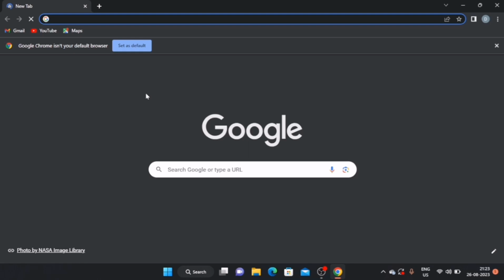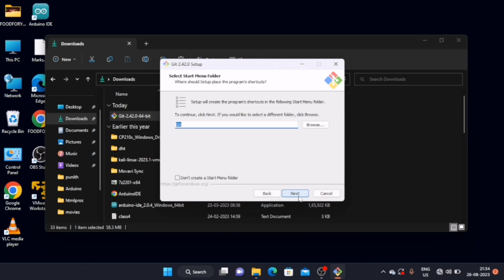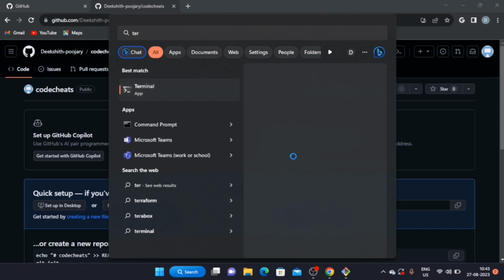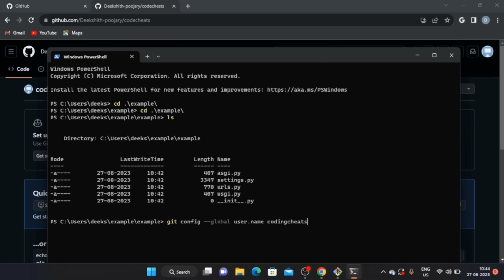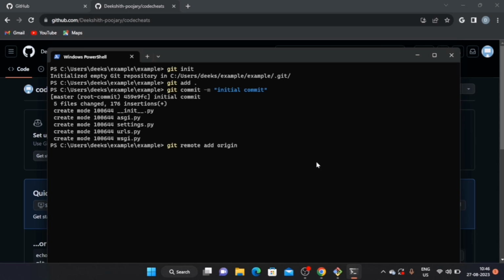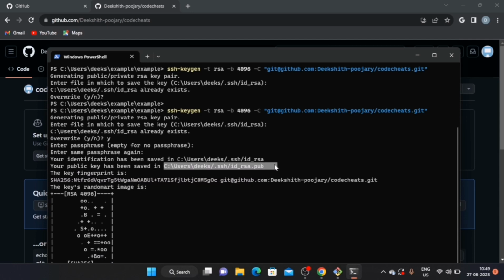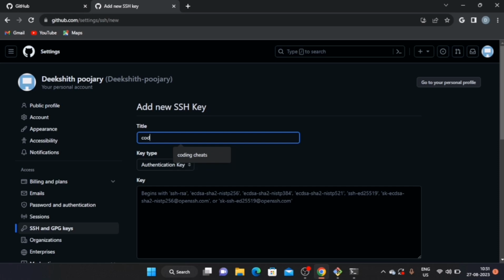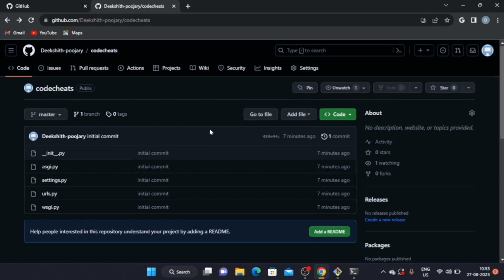Push Your Code to GitHub Like a Pro | Git & GitHub Tutorial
Welcome to our comprehensive Git and GitHub tutorial! In this video, we'll guide you through the essential steps of pushing your code to GitHub effortlessly.

Whether you're a beginner looking to get started with version control or an experienced developer aiming to streamline your workflow, this tutorial has something for everyone.

By the end of this video, you'll be confident in pushing your code to GitHub, collaborating with others, and contributing to open-source projects. Let's dive into the world of Git and GitHub together! 🚀